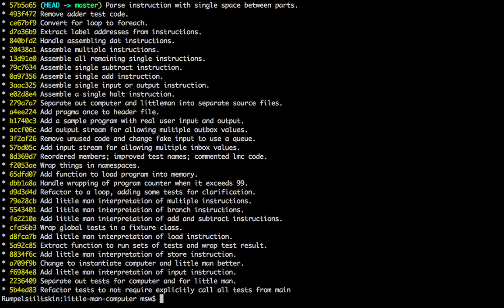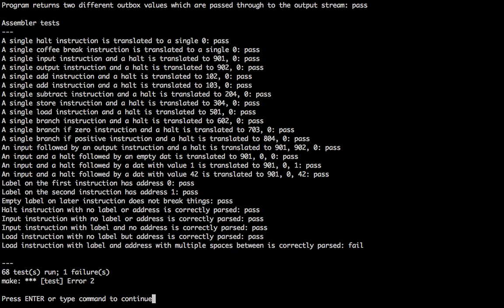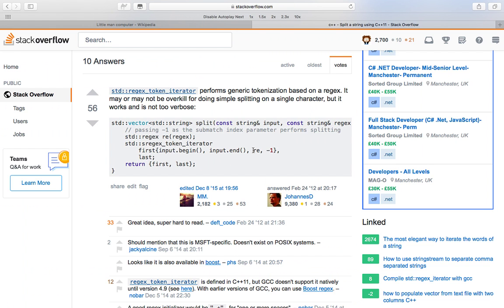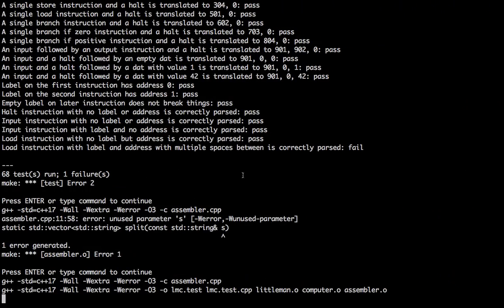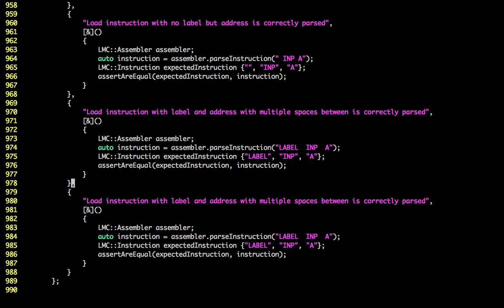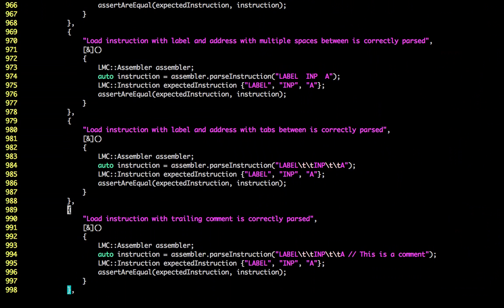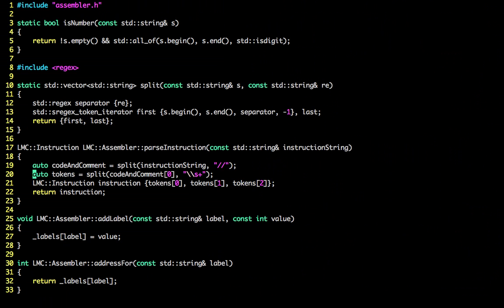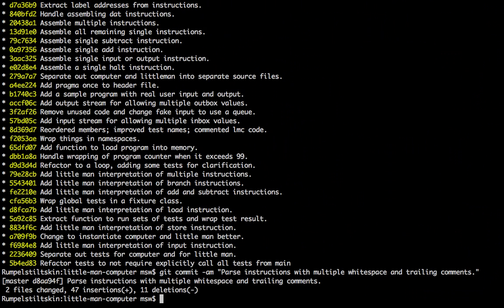Little Man Computer in C++17 - Part 31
Where our hero generalised the splitting of the instruction string.